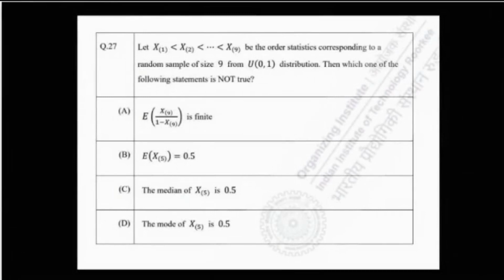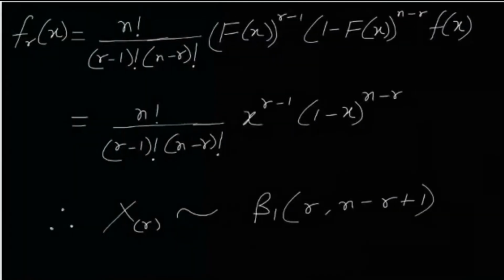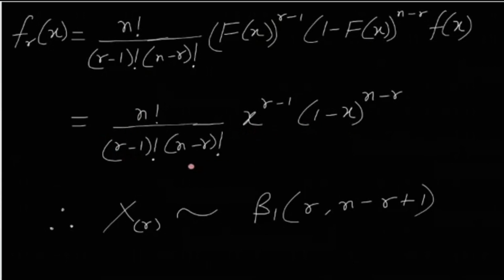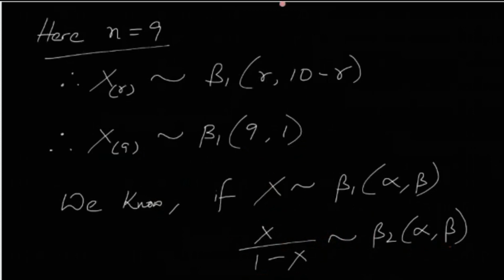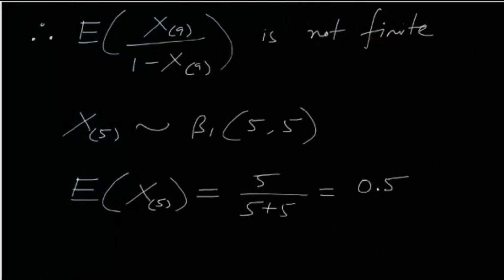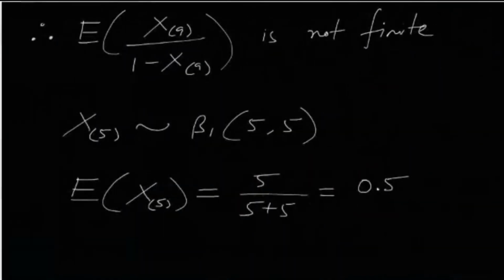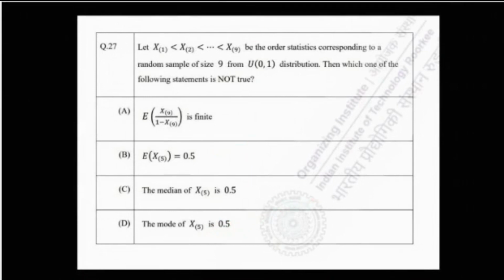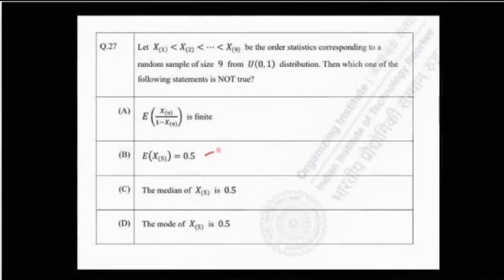Multivariate Distributions | Order Statistics | IIT JAM MS 2022 Problem 27 Solution | Cheenta